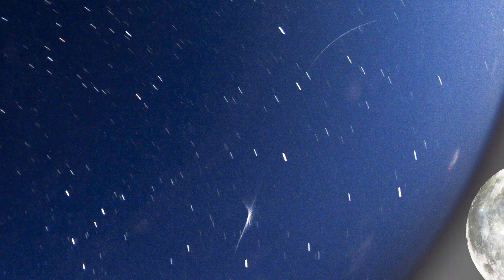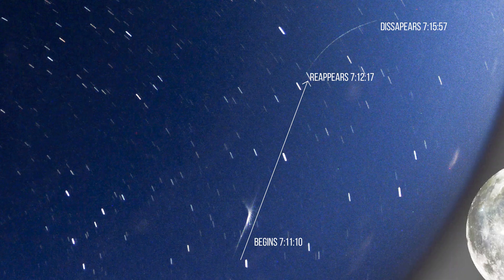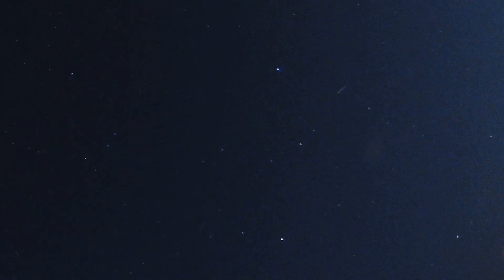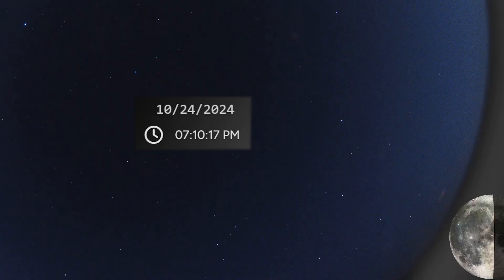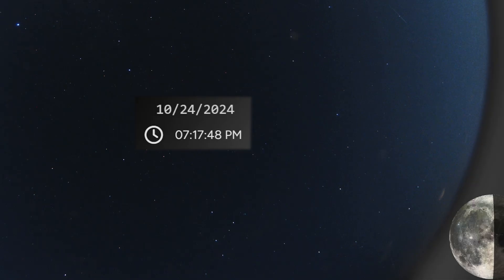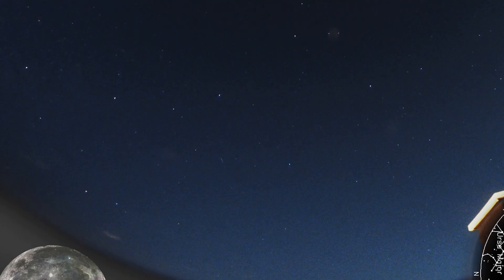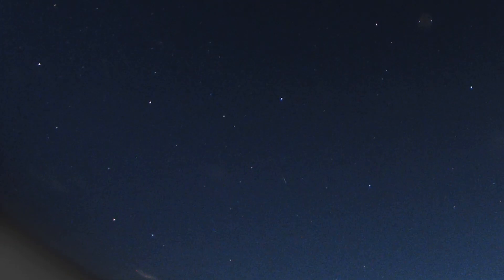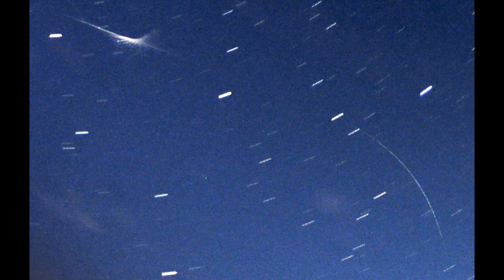Unknown object hits the atmosphere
I don't know what this is. Meteor, Satellite, Secret Military Craft, or UAP? I'm sure there is a good explanation out there, and I am not trying to claim anything crazy, but I truly haven't seen anything quite like this before. If you have any ideas as to what it might be, please let me know.

No, it is not a plane. Plenty of my footage has planes, and not a single one looks similar to this.

No, this is not a satellite. Satellites in orbit do not turn like this.

Perhaps it could be something like a meteor or satellite that hit the atmosphere and then bounced off, only to fall back down slowly?

None of the plausible explanations I have make a ton of sense, as this entire event takes place over the course of several minutes. Normally something like a meteor should only be caught in a single frame. The vapor trail from a meteor could last slightly longer, but never before have I seen something re-appear (a significant distance away) in the exact same trajectory as a meteor just had; and then take several minutes to vanish. I am of course talking about the object curving downward, not the vapor trail from whatever hit the atmosphere.

It could be many things, but one thing for certain is that it is strange.

Here is the link to the fireball report on AMS.

This is also not the re-entry of a SpaceX Rocket that launched from Vandenburg that morning. Thread discussing that here: